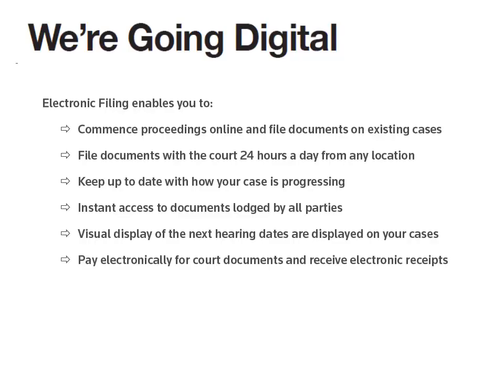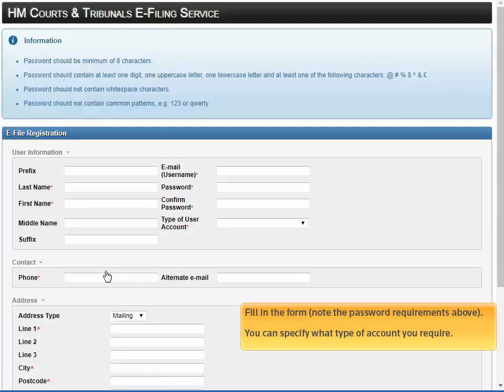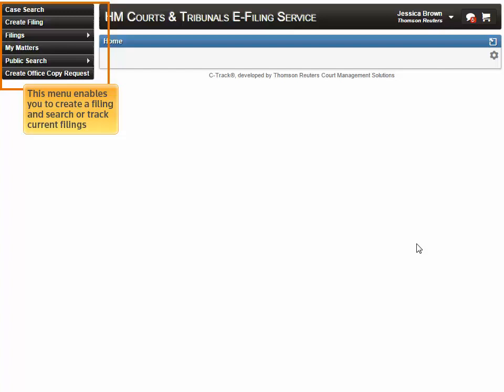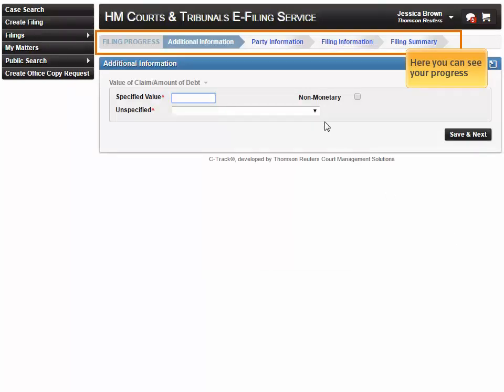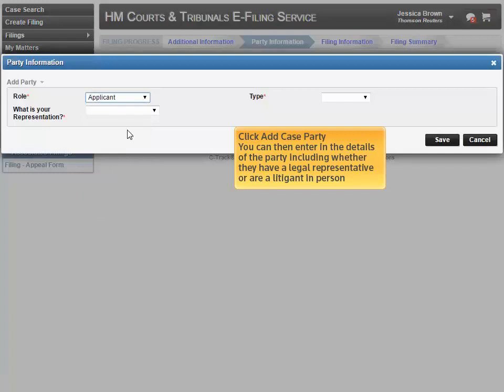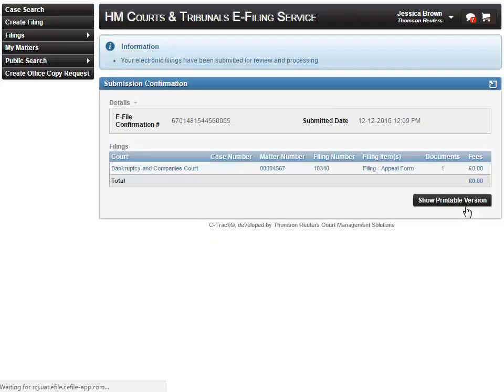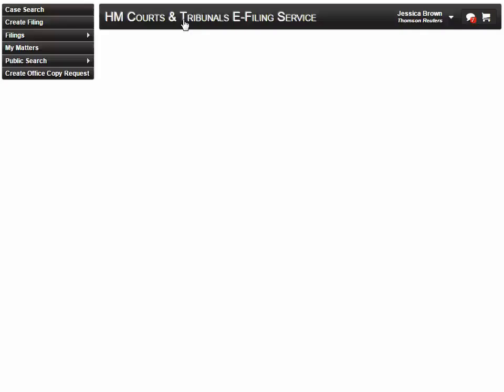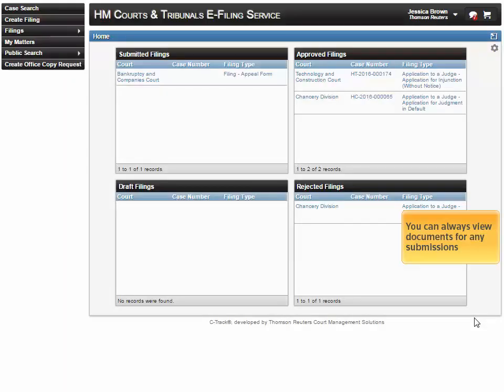Electronic Filing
Slide 1:
Electronic Filing enables you to:
- Commence proceedings online and file documents on existing cases
- File documents with the court 24 hours a day from any location
- Keep up to date with how your case is progressing
- Instant access to documents lodged by all parties
- Visual display of the next hearing dates are displayed on your cases
- Pay electronically for court documents and receive electronic receipts

Slide 2:
Registering for efiling

Slide 3:
To register for efiling go to this web address Click Register as an E-Filer.

Fill in the form (note the password requirements above).
You can specify what type of account you require.

Click Save & Next.
You will receive an email with a confirmation link.

Slide 4:
Creating a Filing.

Slide 5:
This menu enables you to create a filing and search or track current filings.

Drop-down menus guide you through the process.

Each choice then influences the next set of options
Here you can see your progress.

Click Add Case Party.

You can then enter in the details of the party including whether they have a legal representative or are a litigant in person.

Once you have completed the required steps, you can edit any information inputted, add an associated filing or add it to your basket to pay the relevant fee.

Once submitted, you can show a printable version and you will also receive an email confirming submission.

Slide 6:
Tracking your Filings.

Slide 7:
As well as being sent emails when you have submitted filings and when they are approved/rejected, you can also track your filings online.

Notifications are highlighted here. You can also view your filings by status here. You can also create your own dashboard on your Home page.

Slide 9:
Viewing document and adding filings.

Slide 10:
You can always view documents for any submissions.

You can also add Filings to Cases.

Slide 11:
Sharing with colleagues.

Slide 12:
You can share your Filings with colleagues so that they can view submissions and documents.

Slide 13:
Online payment.

Slide 14:
If a fee is payable then when you submit your filing you can pay the Fee online.

Slide 15:
Public Search,

Slide 16:
You can make a public search of the courts’ register and order office copies

Specify how long your search session should last and pay by PBA or card.

As soon as you click OK, your session will start.

The clock will start to count down and you can start searching using the template.

Slide 17:
You can search by Case or by Party

You can see where office copies are available to order.

Just tick to select office copies to order - they are added to your basket.